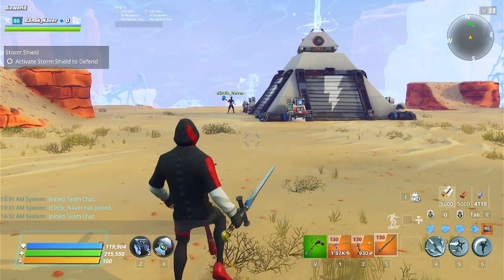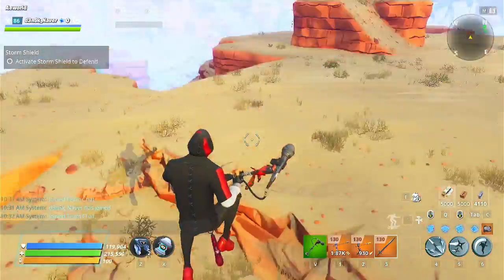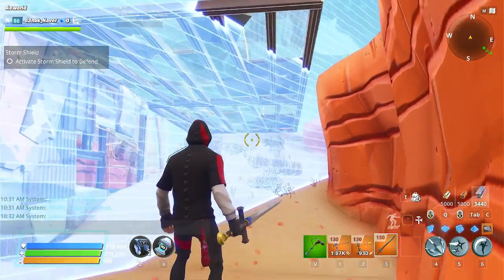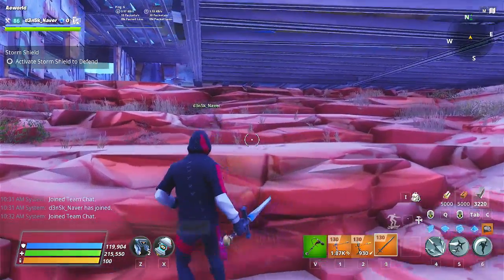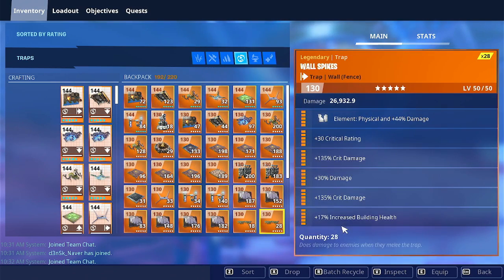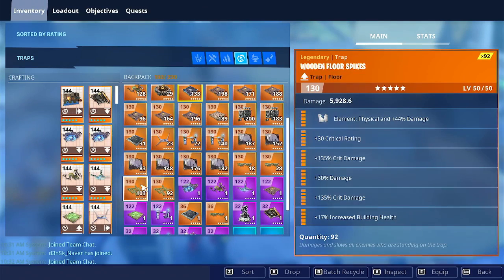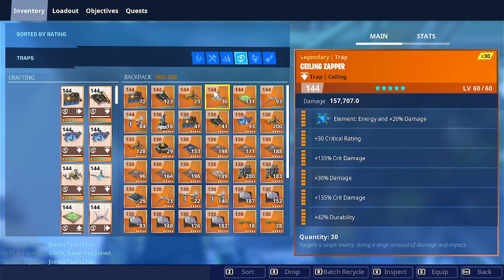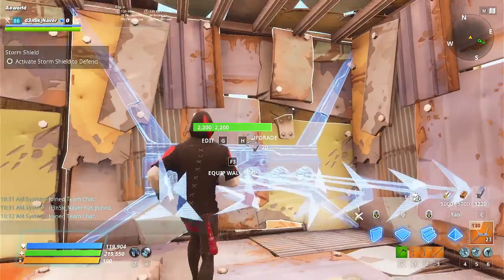CANNY VALLEY Storm Shield Defense 1 - Step by Step Building Tutorial // Fortnite: Save The World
Here is the first of ten Storm Shield Defenses building tutorial for the Canny Valley zone.

Catch me when I'm live!